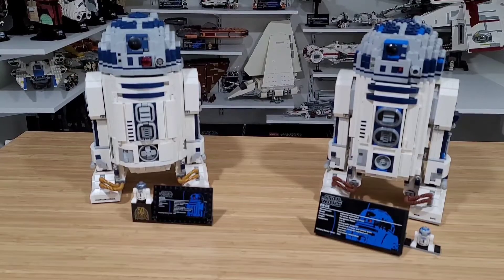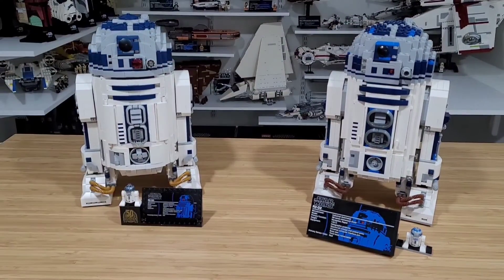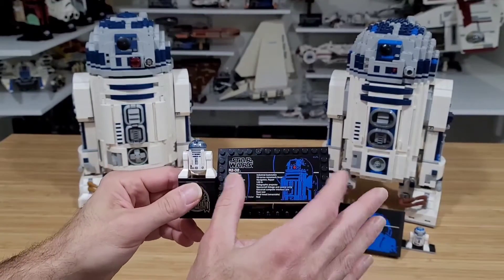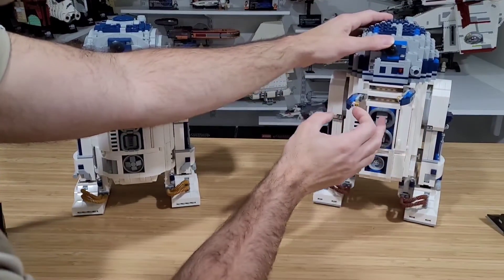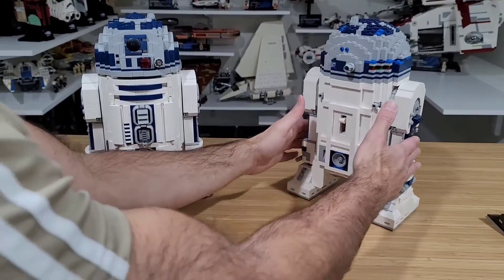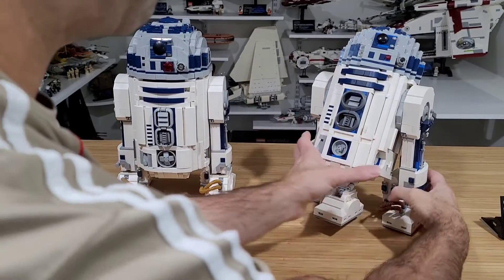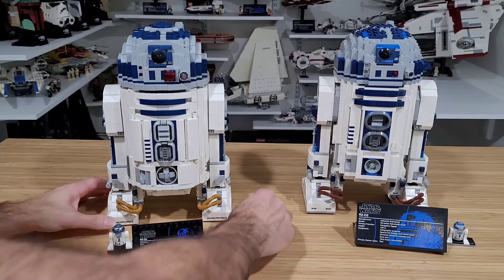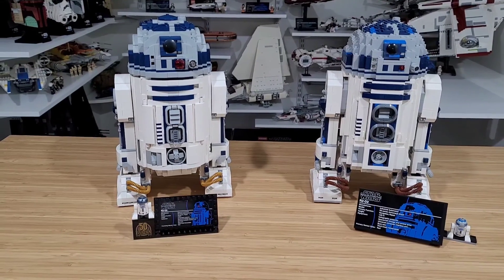Lego 10225 (2012) versus 75308 (2021) R2-D2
This video shows a quick review between two Star Wars theme lego sets. Lego 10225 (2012) versus 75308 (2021) R2-D2.

Online shopping? Use this link to earn a FREE$30 from Rakuten and an additional 2.5% cash back on all purchases!

All feedback is greatly encouraged and welcomed. Have a great day!

Till next video lets keep building!!!